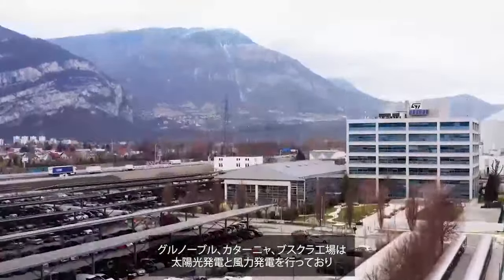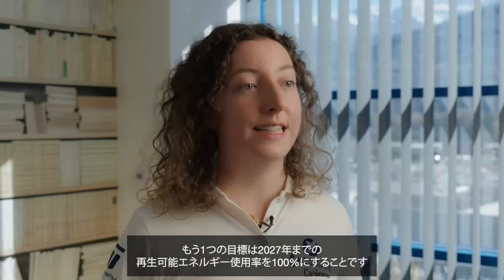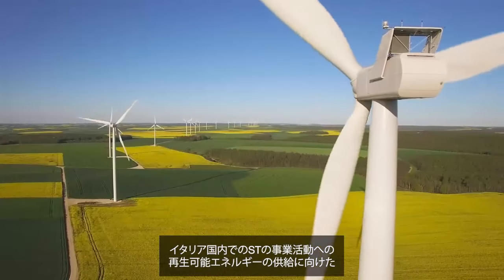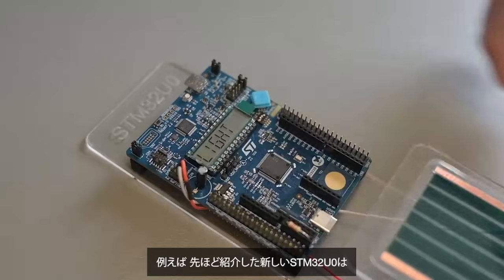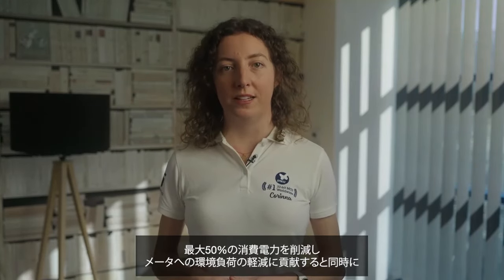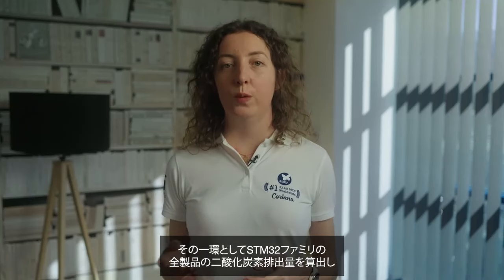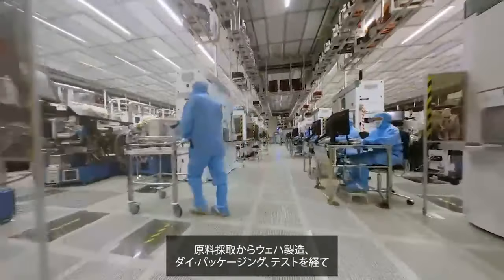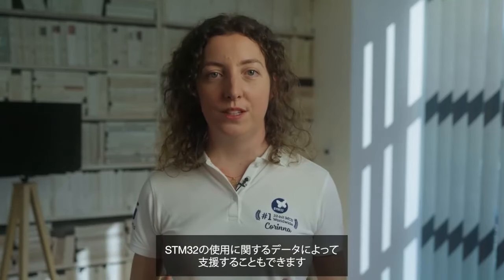STのサステナビリティ戦略とお客様のビジネスへの貢献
この動画は、2024年3月19日（火）に実施したオンライン配信のアーカイブ動画です。STのエキスパートが最新のSTM32マイコン / マイクロプロセッサ·シリーズや開発エコシステムなどをご紹介します。

STは、持続可能な世界の実現に向けて、持続可能な方法でテクノロジーを生み出しています。カーボン･ニュートラルの排出削減、水の再利用、廃棄物のリサイクル、再生可能エネルギーへの段階的な切替え、最新製品の開発時のサステナビリティの取組み、などについてご紹介しています。

関連情報ページはこちら（サステナビリティの取り組み）